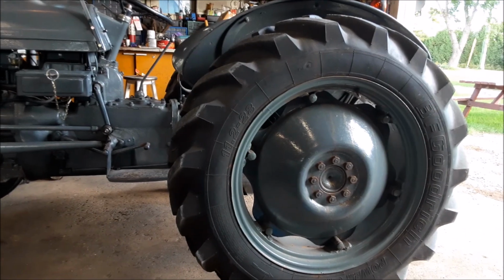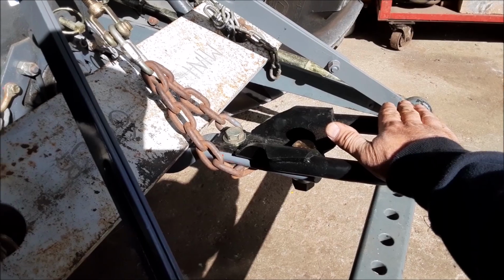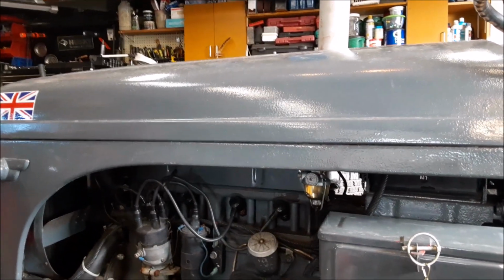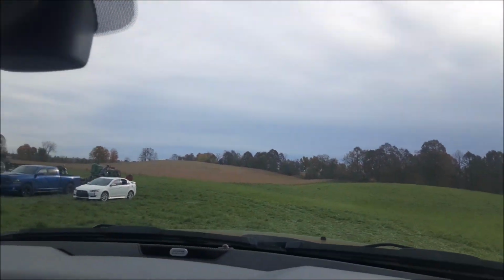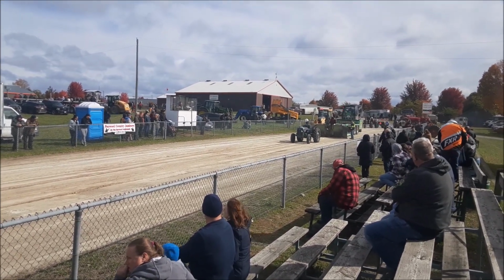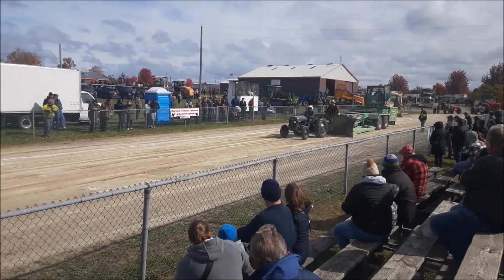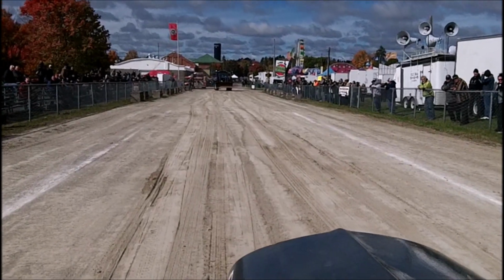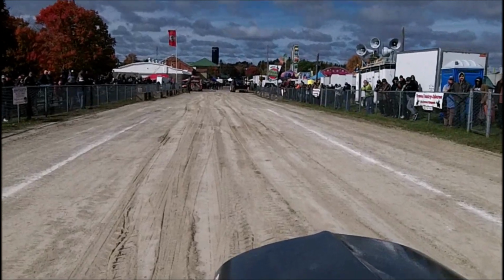Norwood Fair Vintage Tractor Pull Oct 14 2024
After getting our feet wet at the Roseneath Fair two weeks ago its time to apply what we;ve learned and make the old Ferguson better. I have a better idea about the driving too. So we'll get busy in the shop then haul it up to the Norwood Fair and see how we do.